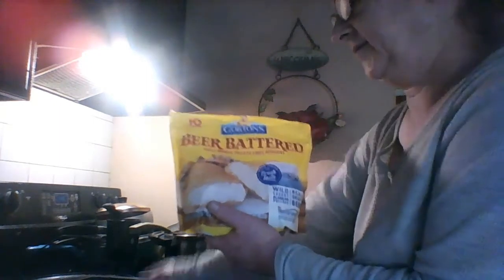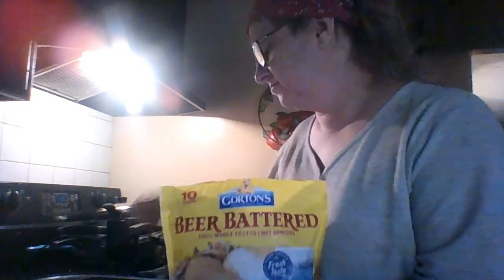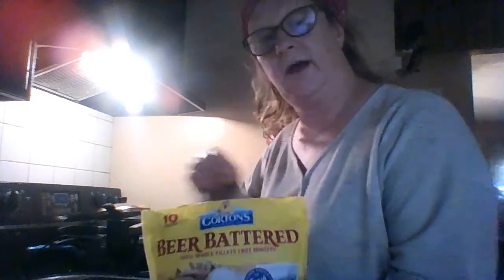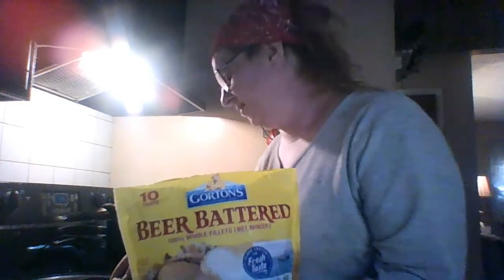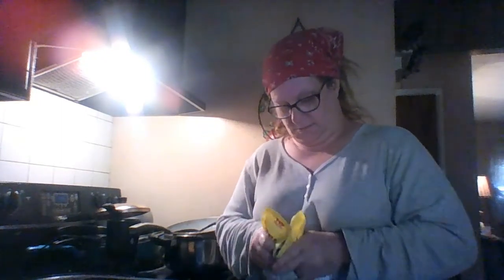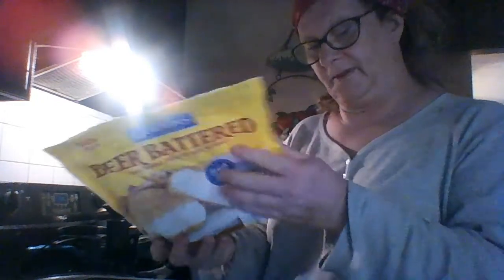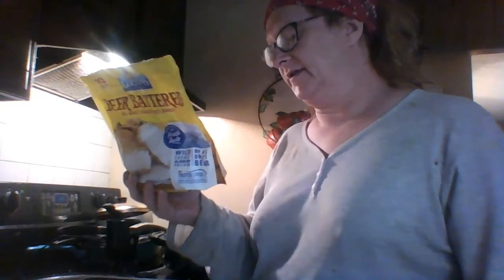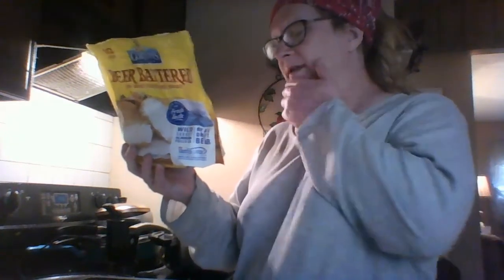Beer Battered Fillets – Gorton’s Seafood